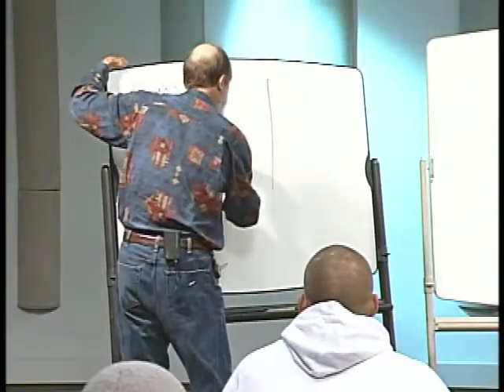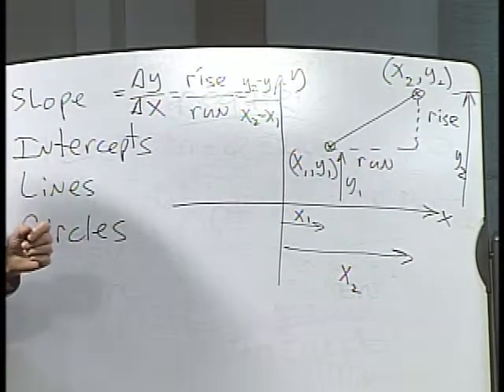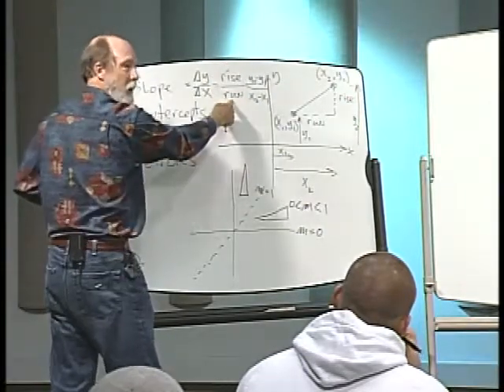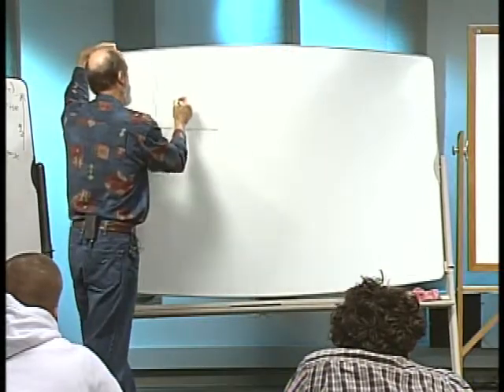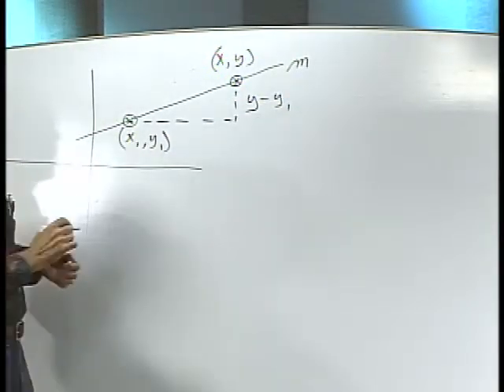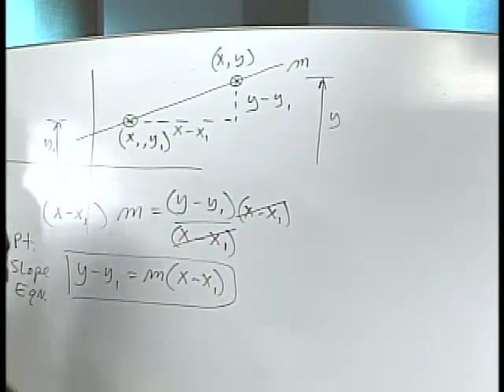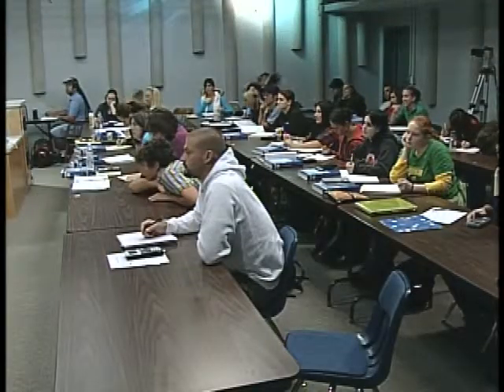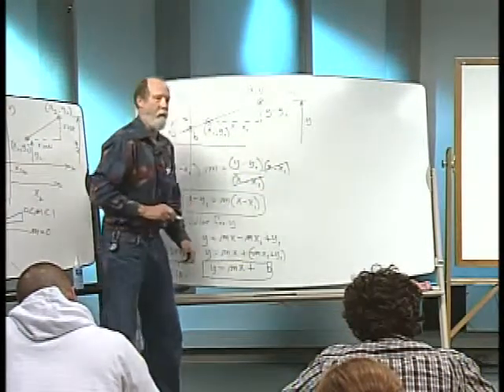Math 111 Section 1.4 - Slope Int Lines Circles - Part 1